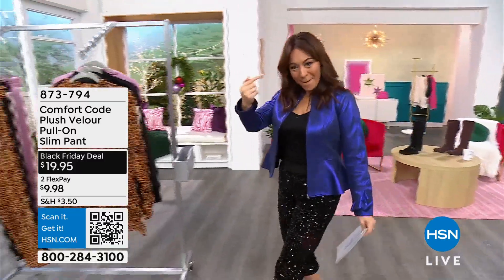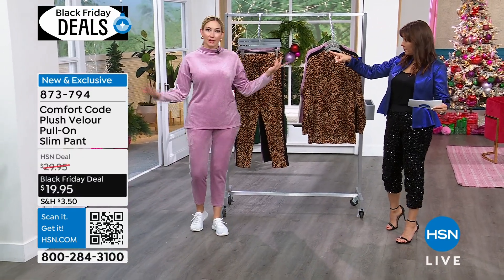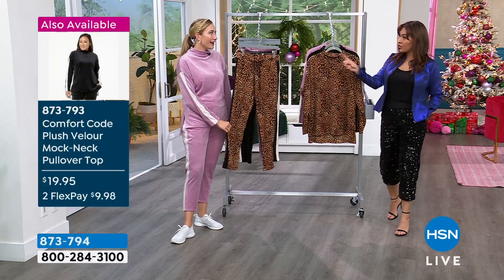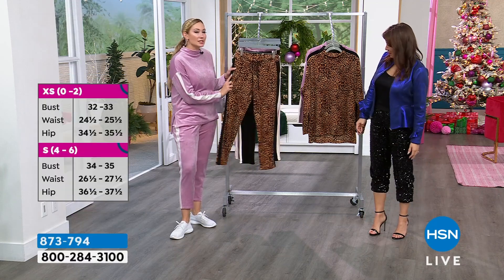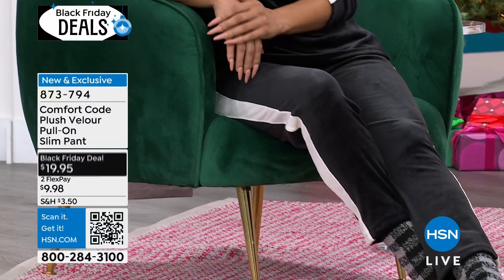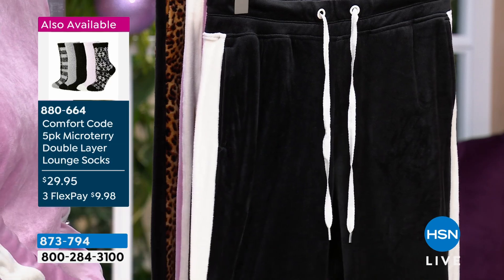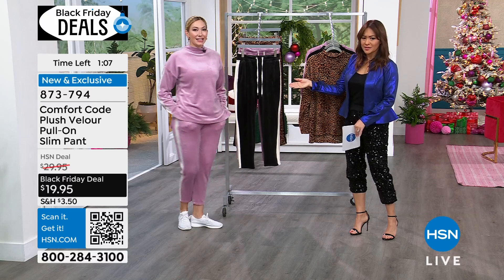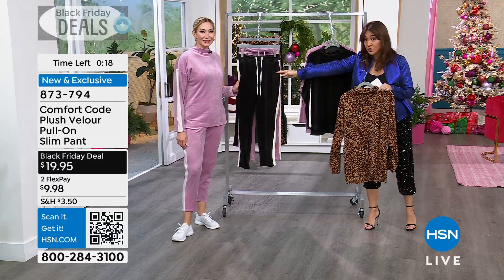Comfort Code Plush Velour PullOn Slim Pant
Experience the luxurious comfort of these plush velour drawstring lounge pants from Comfort Code. The perfect choice for ultimate relaxation, a doublefaced supersoft velour fabric is as soft and warm on the inside as it is stylish and chic on the outside.